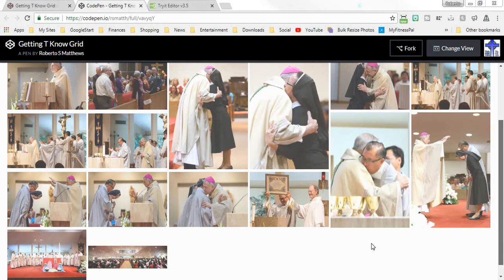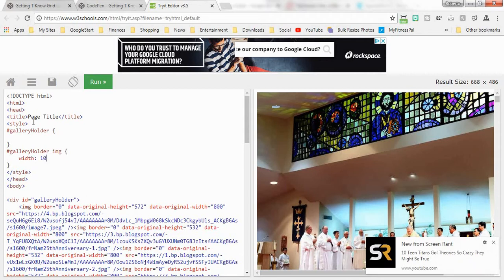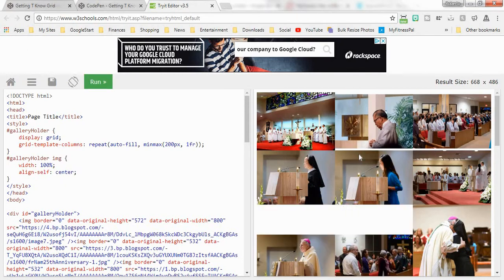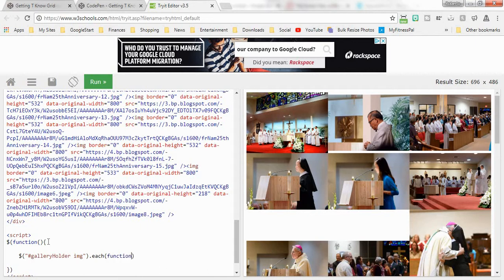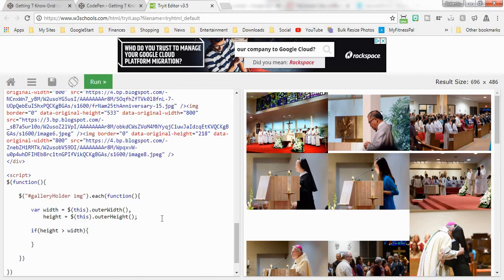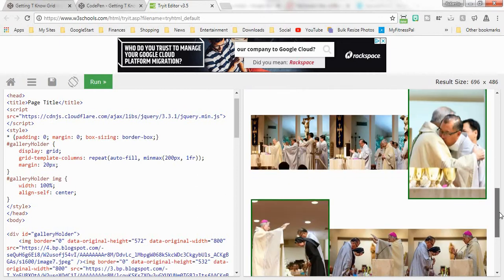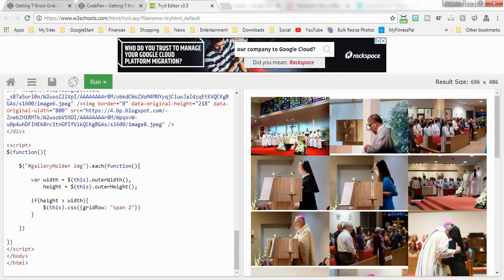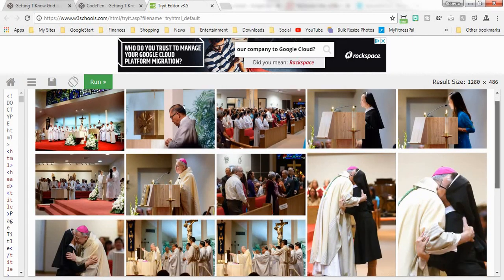Grid Gallery with DIFFERENT Sized Photos!!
I take a break from my SVG tutorials to show you how to use a Grid Layout with landscape and portrait mixed photos.  It's simpler than you might think!